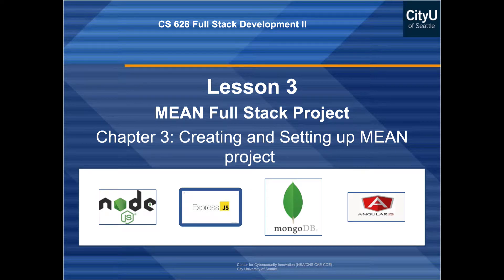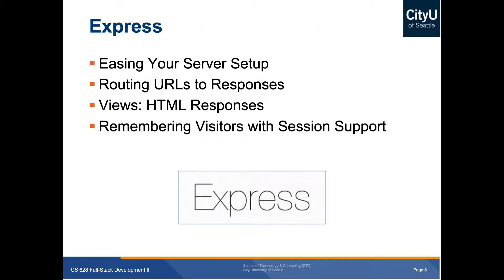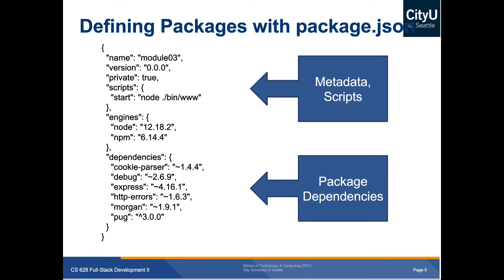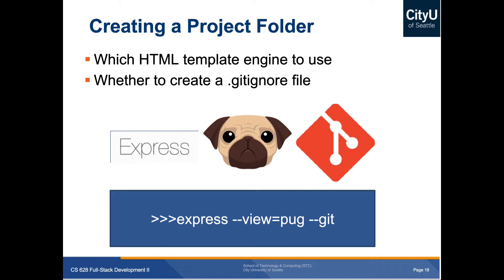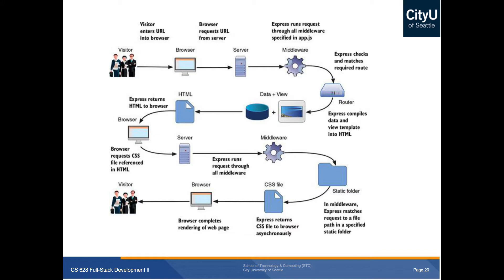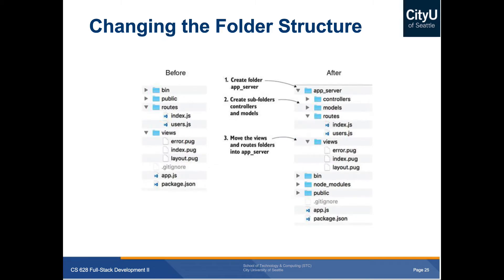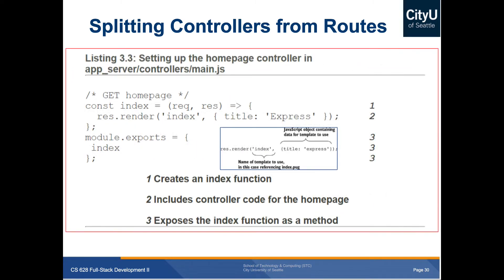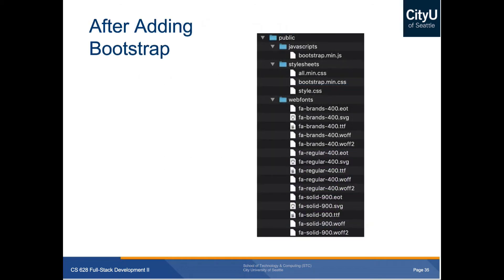CS 628 Module 03 - MEAN Full Stack project